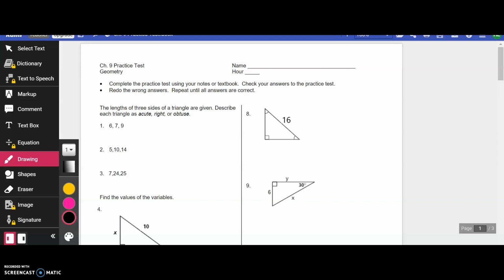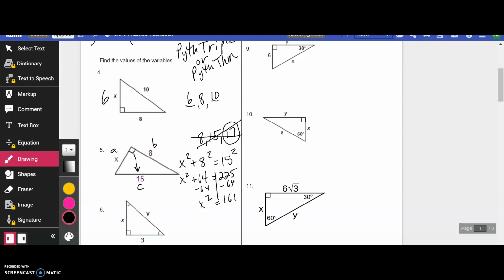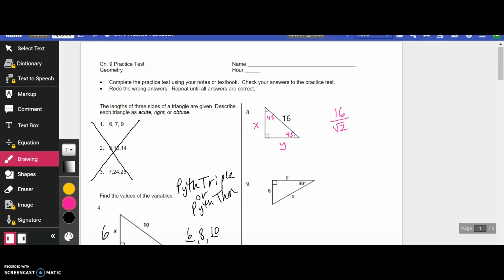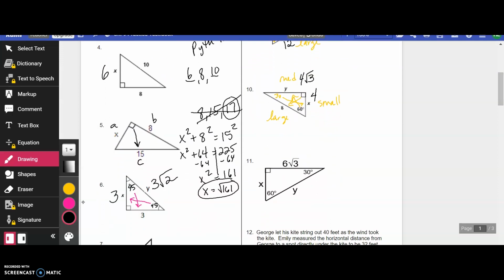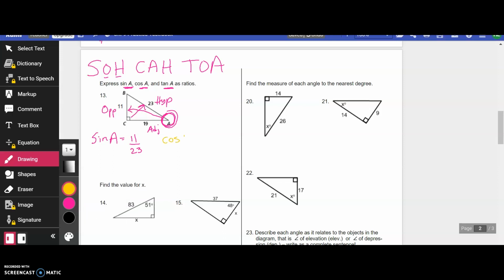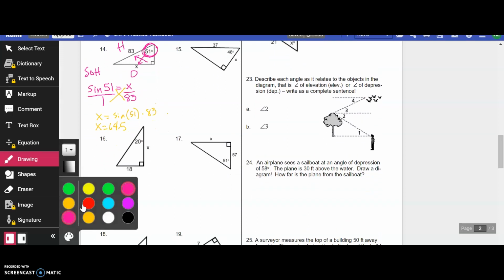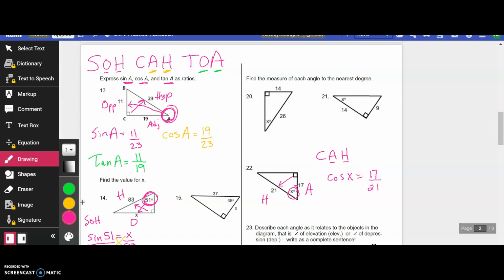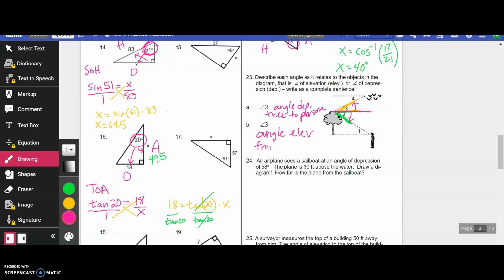Ch.9 Practice Test Video Help